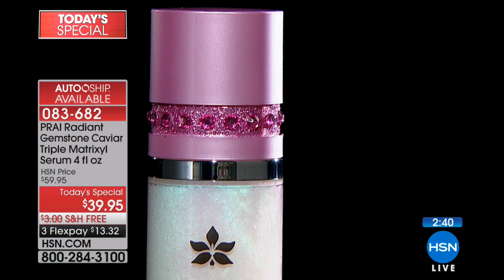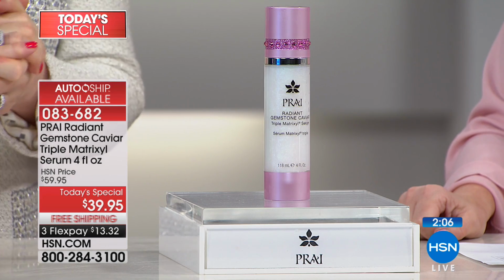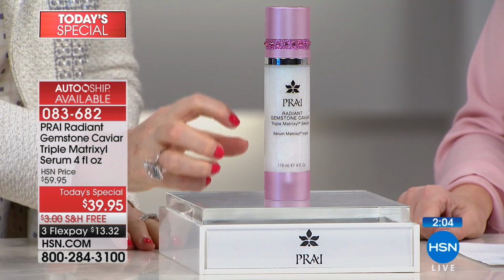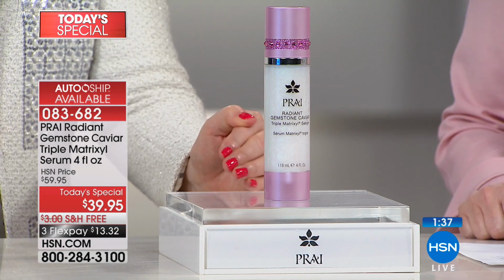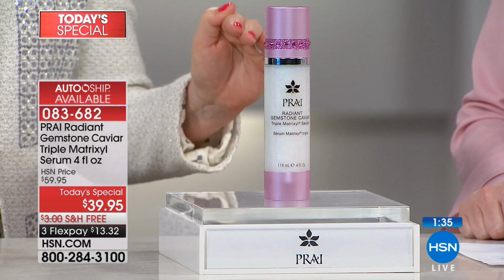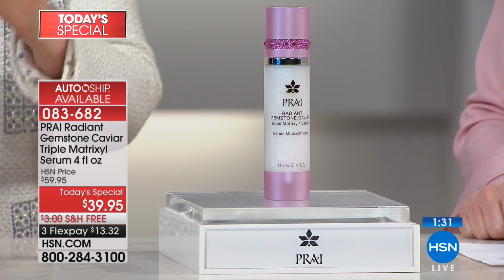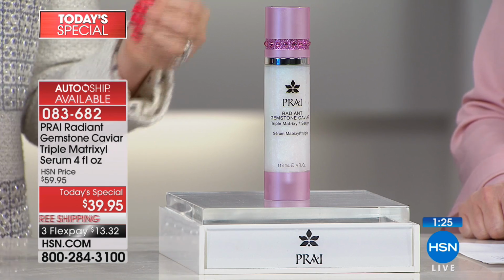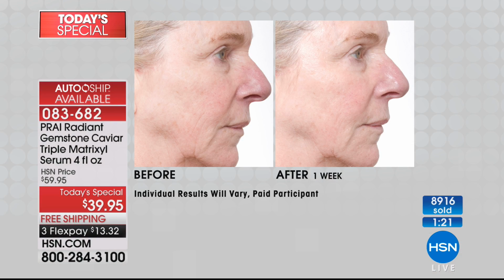PRAI Radiant Gemstone Caviar Triple Matrixyl Serum 4 fl....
PRAI Radiant Gemstone Caviar Triple Matrixyl Serum 4 fl. oz.

Powerful wrinklefighting formula containing peptide complexes and the powders of 7 luxurious gemstones